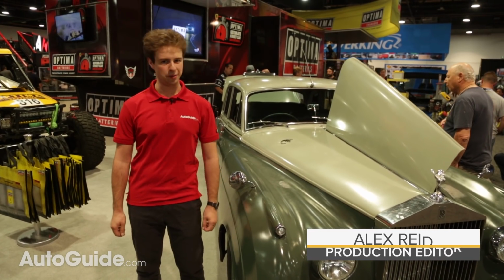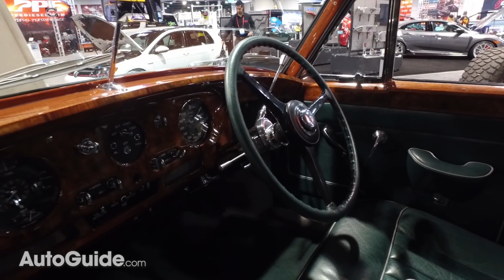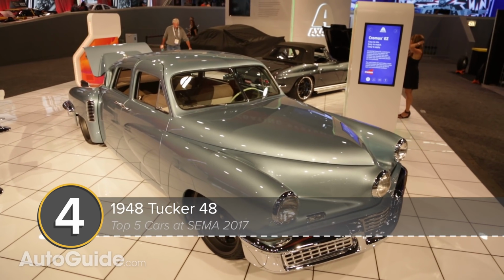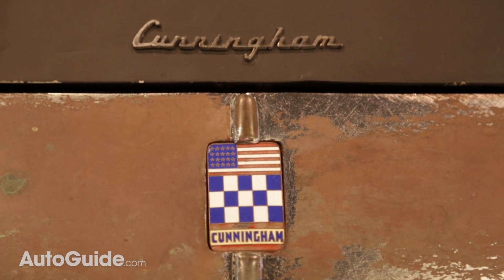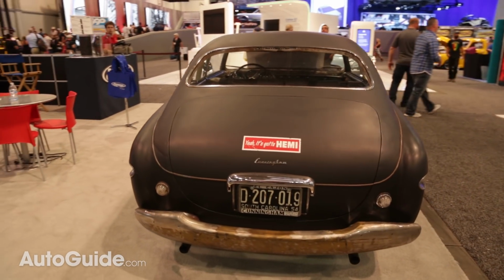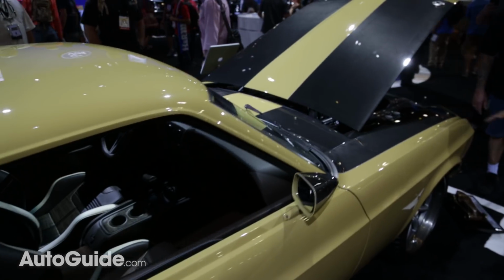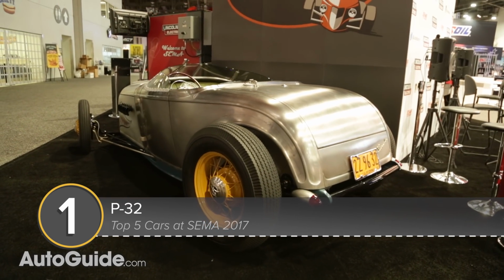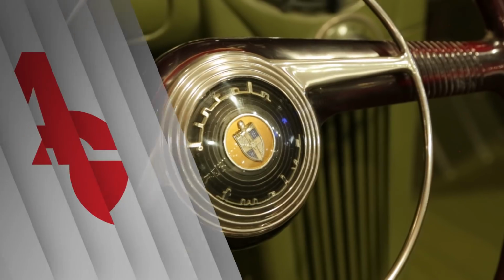Top 5 Best Classic Cars at the 2017 SEMA Show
SEMA is the best show to go to if you love modified cars. But instead of going for all the hopped-up Mustangs and 1000-HP hypercars, we're taking a look at the best hot rods, restomods, and classic cars.

Car Shopping?